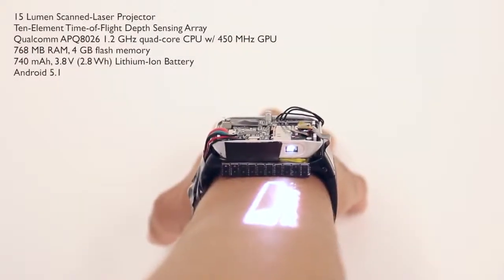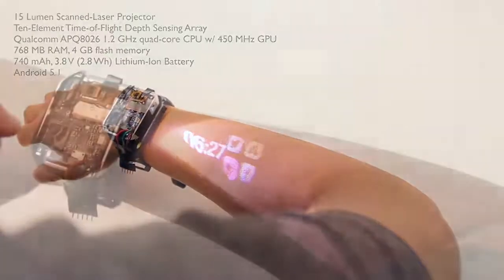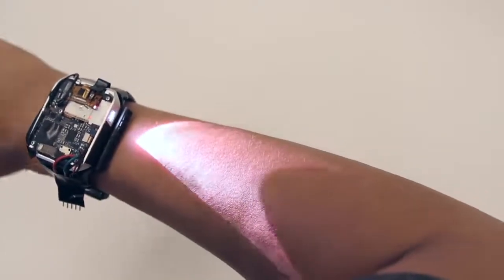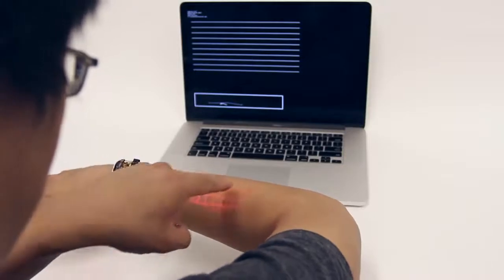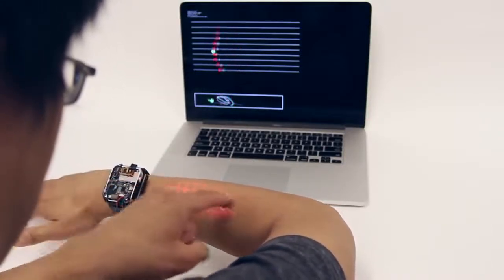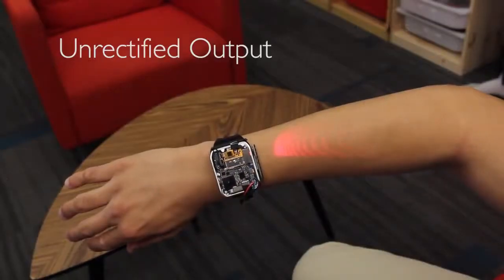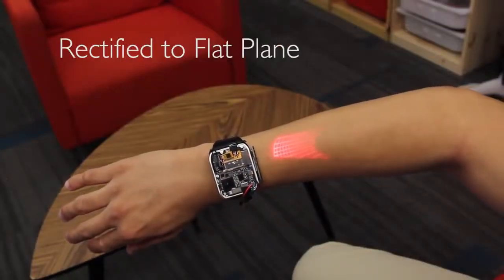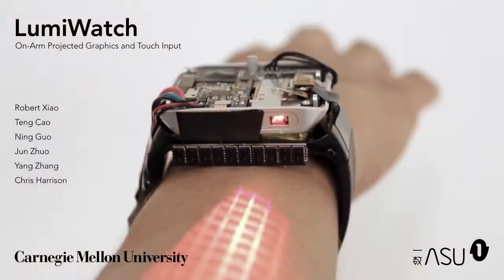LumiWatch On Arm Projected Graphics and Touch Input